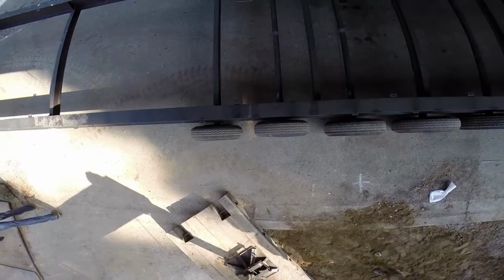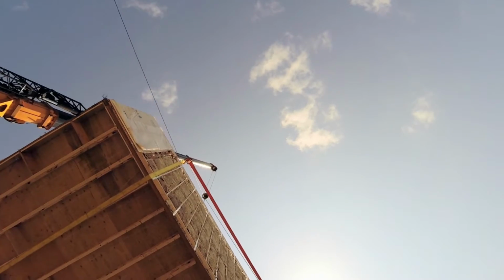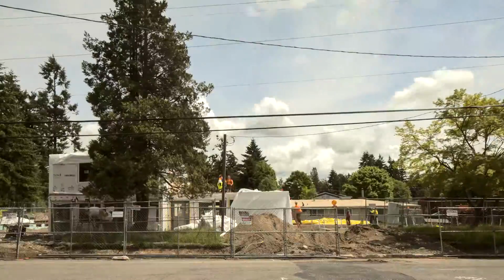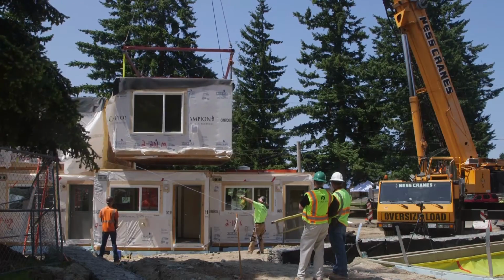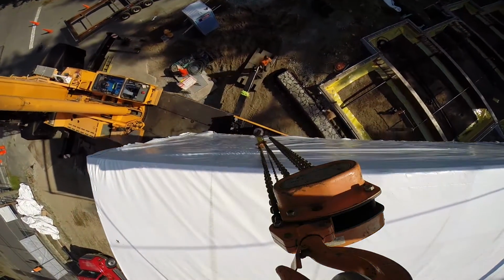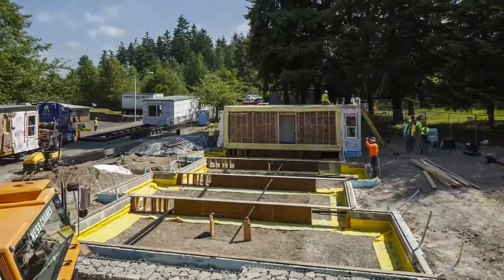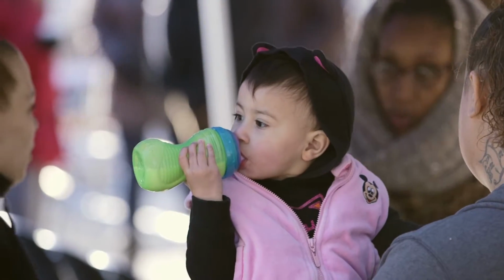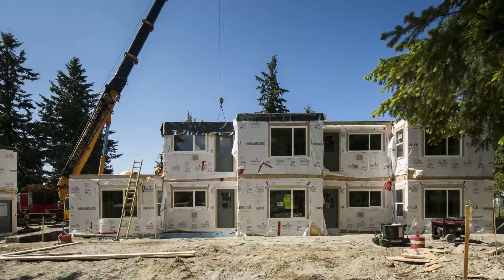Kirkland Avenue Townhomes by Champion Homes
In collaboration with the Renton Housing Authority and Schemata Workshop Inc., the Kirkland Avenue Townhomes project provides 14 2-bedroom and four 3-bedroom affordable modular housing units that were constructed within an environmentally controlled factory using sustainable and energy efficient materials.